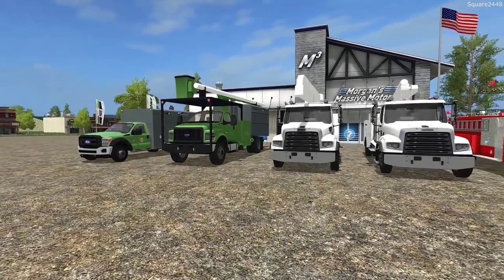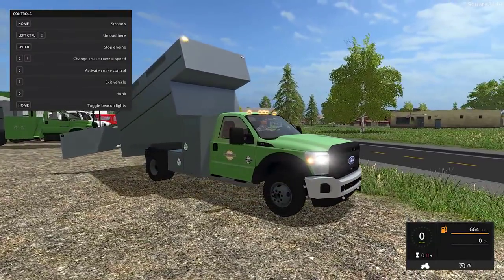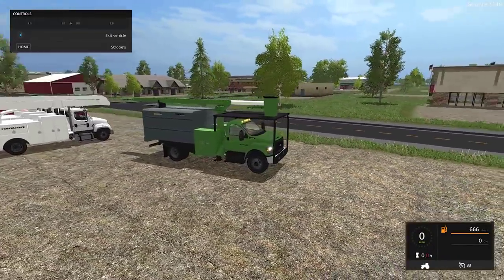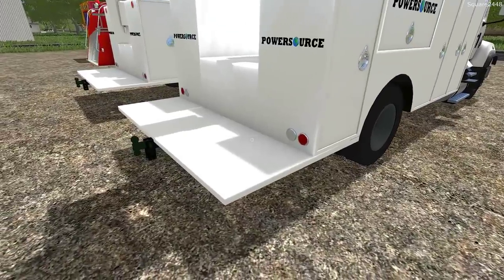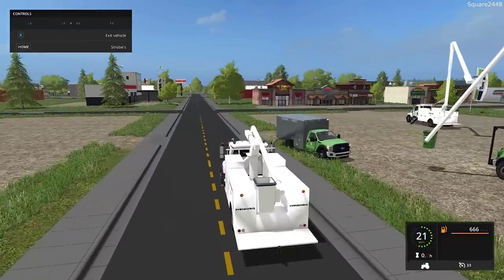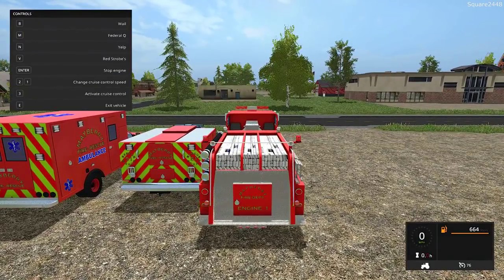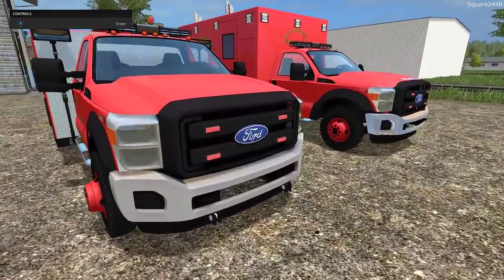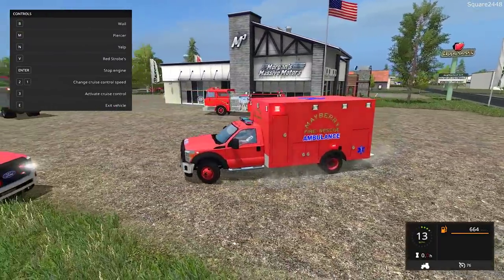Farming Simulator 17 Mod Review #173 Tree Trucks, Bucket Trucks, Fire Truck, Ambulance & Rescue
Thanks, Square2448